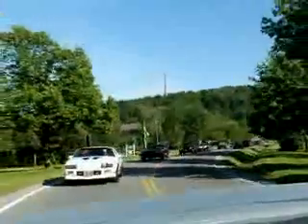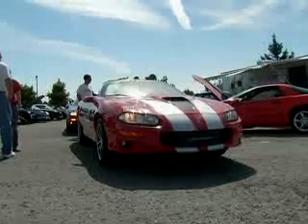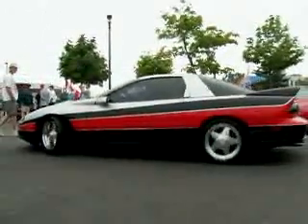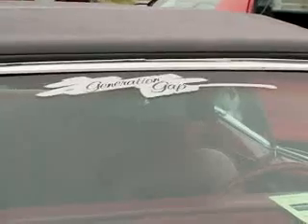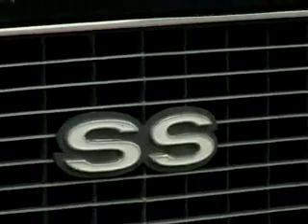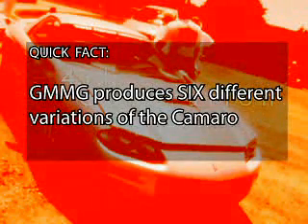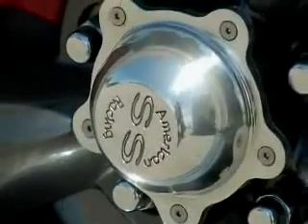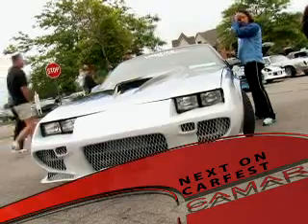Camaro Show Part 1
Seg 1 of Carfest.  A 4 part series on the Camaro.